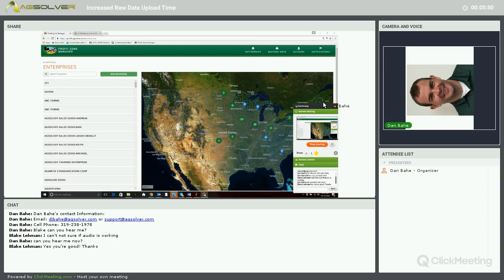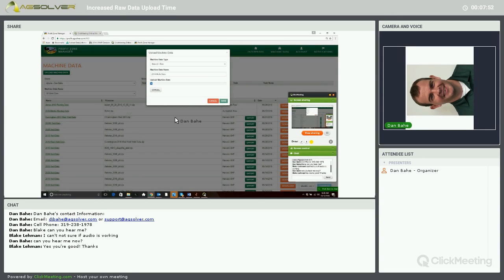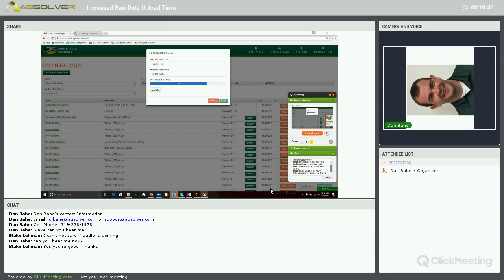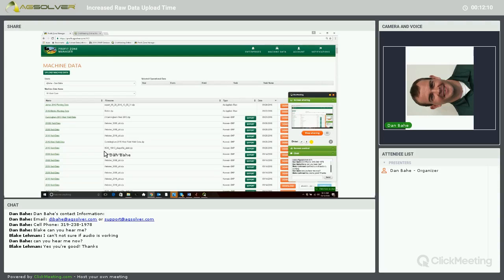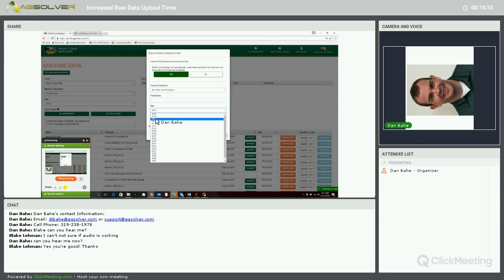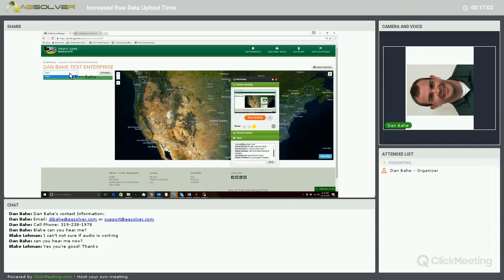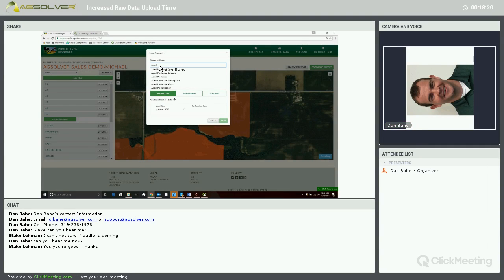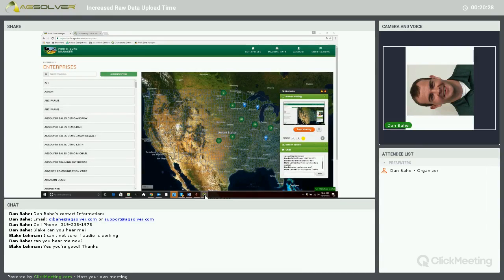Profit Zone Manager Essentials: Increased Raw Data Upload Time